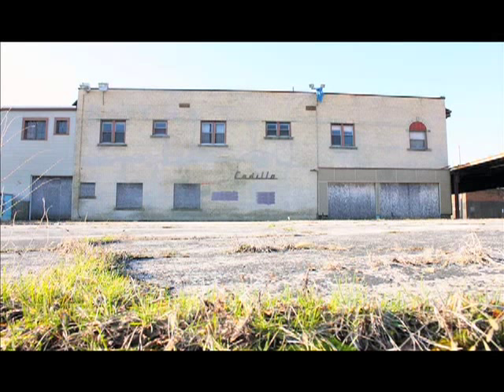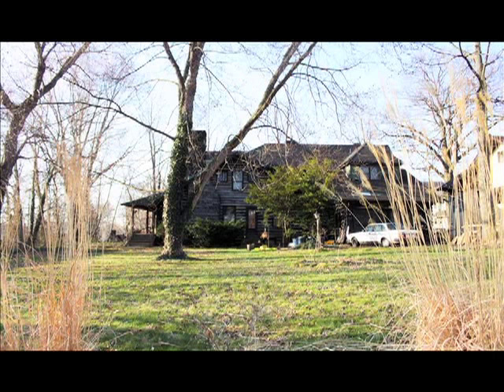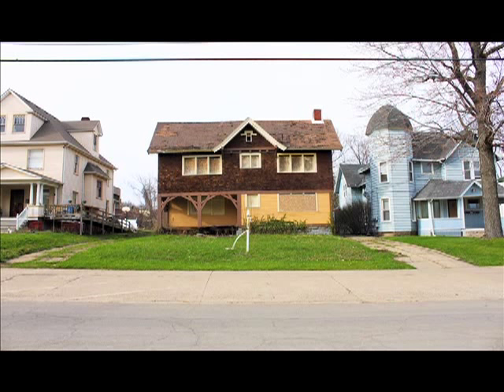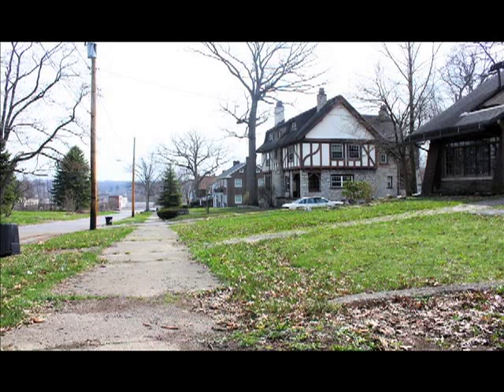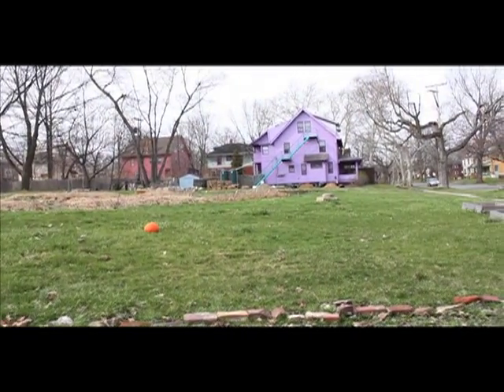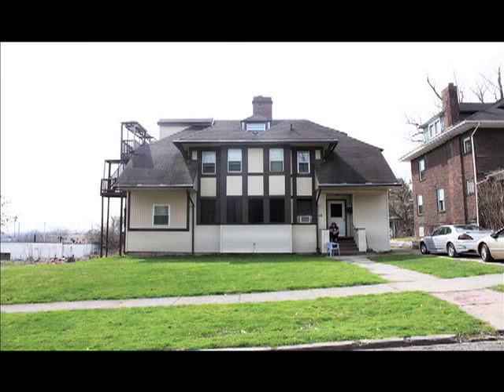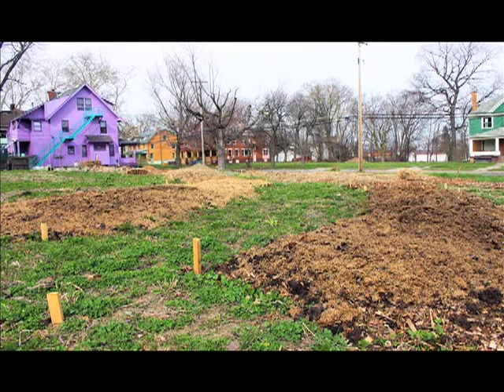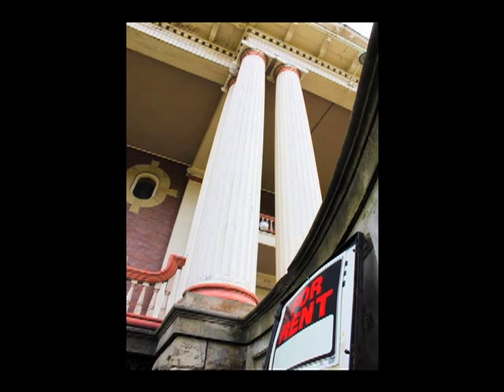Youngstown, Ohio: Fixing Wick Park